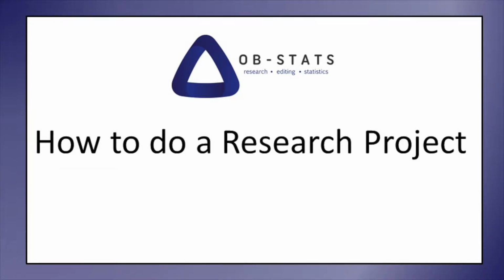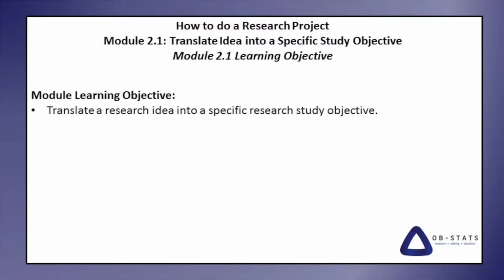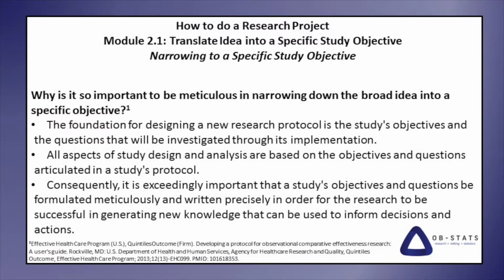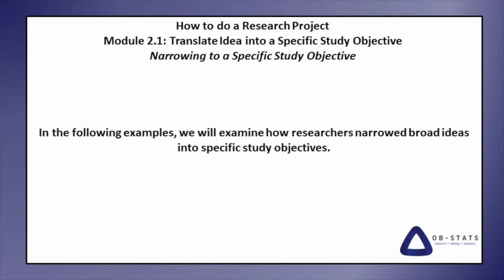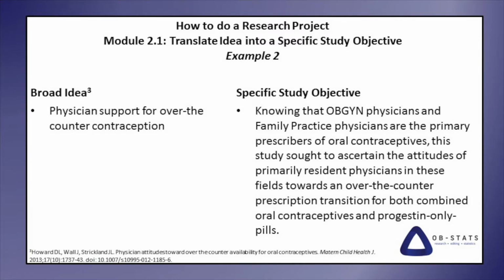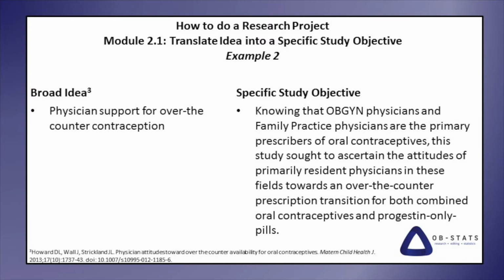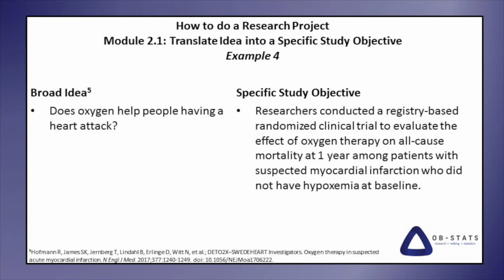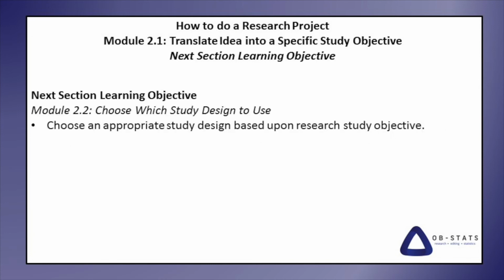Module 2.1: Translate Idea into a Specific Study Objective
This module discusses how to translate your broad research idea into a specific research study objective. It outlines why narrowing down a broad idea is such an essential aspect of designing a research study while giving specific examples.